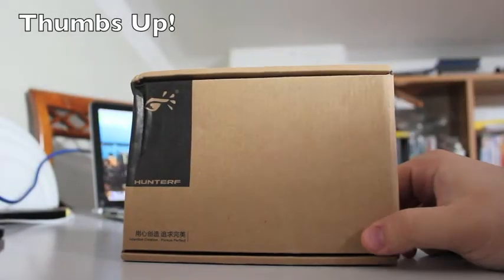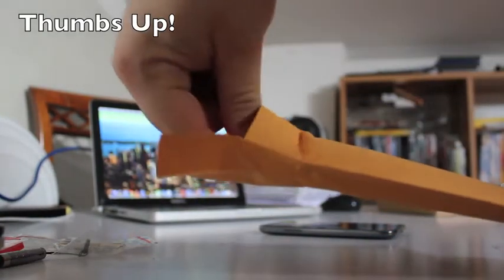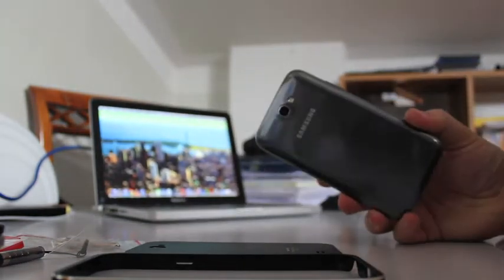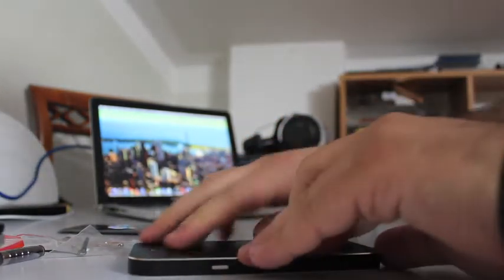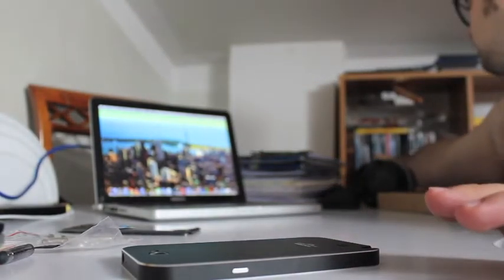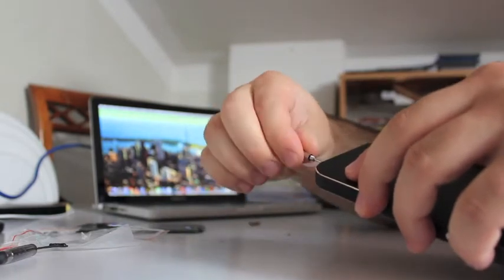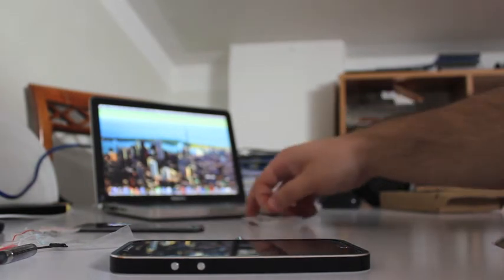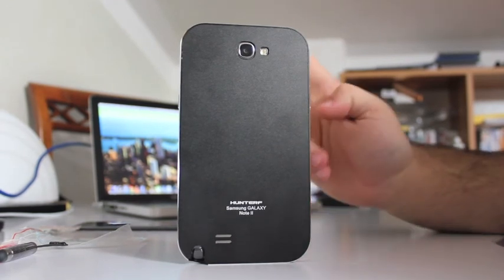///HUNTERF Aluminium Samsung Galaxy Note 2 Cover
Let's unbox and see how to install the 2 pieces black painted aluminum cover for the Samsung Galaxy Note 2 made by Hunterf!